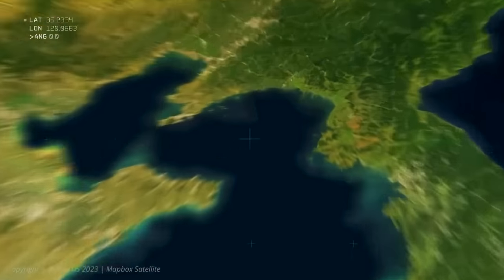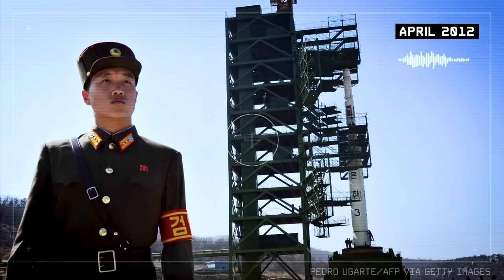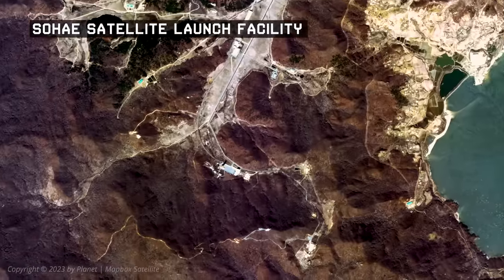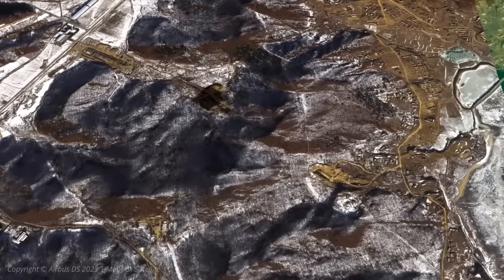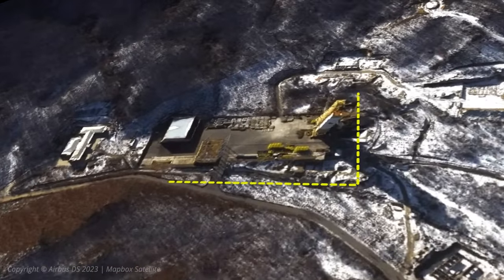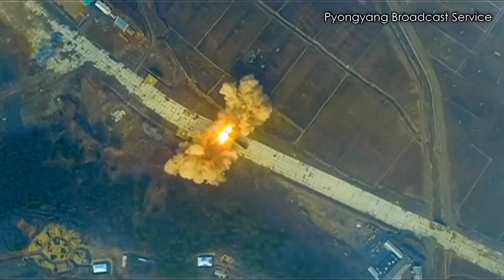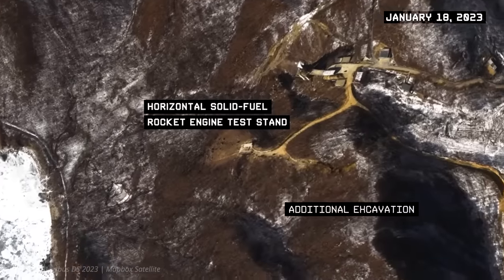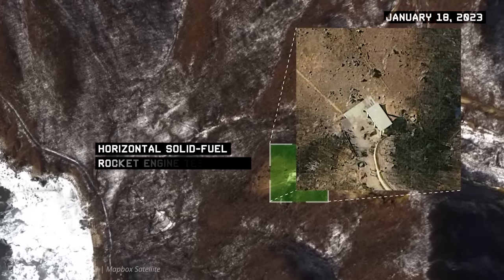High Resolution: North Korea's Sohae Satellite Launch Facility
North Korea’s Sohae Satellite Launch Facility has seen significant development over the last year. On this episode of High Resolution, CSIS’ Victor Cha and Joseph S. Bermudez Jr. use satellite imagery to provide close-up analysis of the changes that have been made, and those that are still in development. For more, visit beyondparallel.csis.org.

A nonpartisan institution, CSIS is the top national security think tank in the world. to find more of our work as we bring bipartisan solutions to the world's greatest challenges.